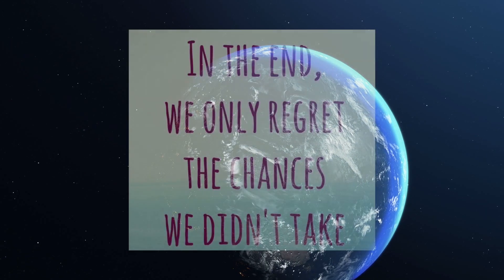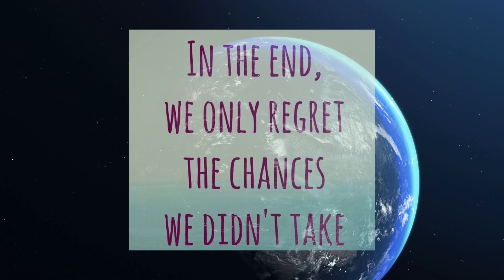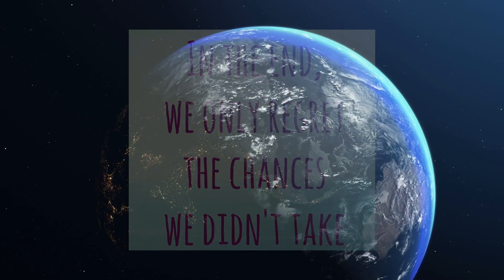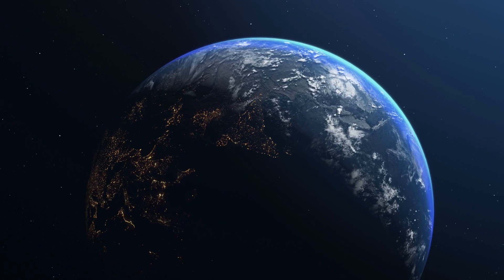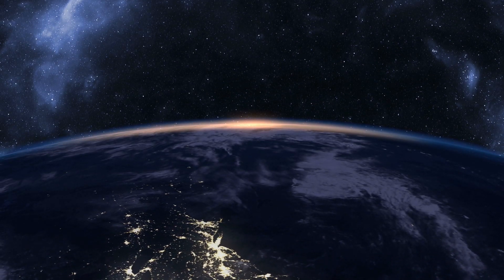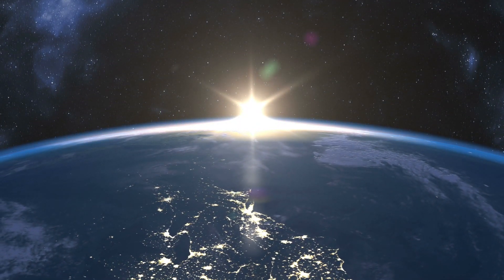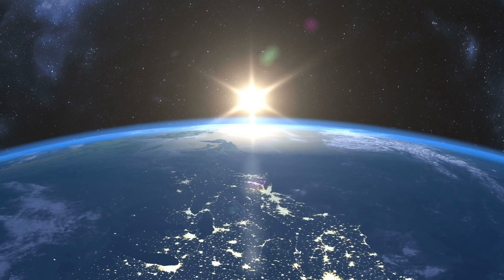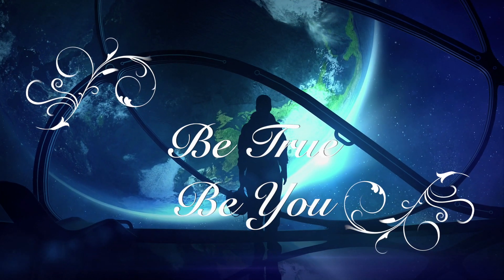Your Daily Affirmation ( Thursday )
Social Media-